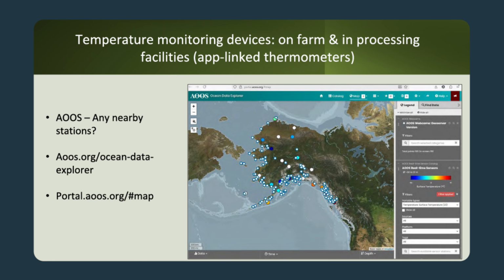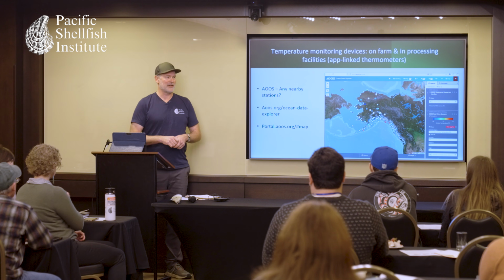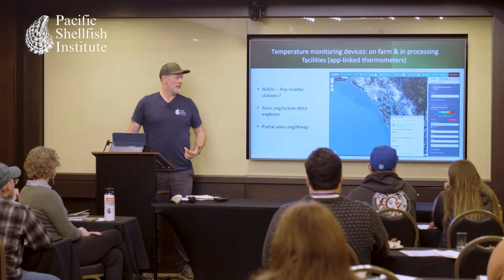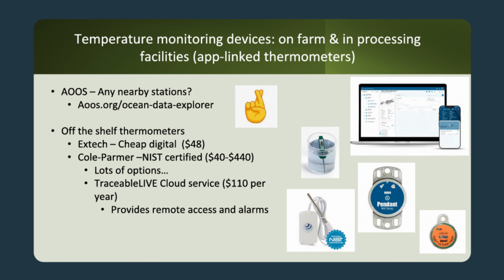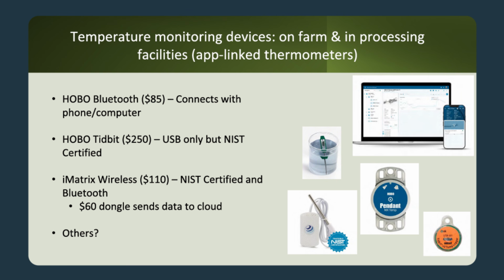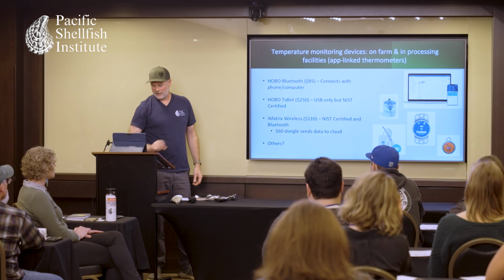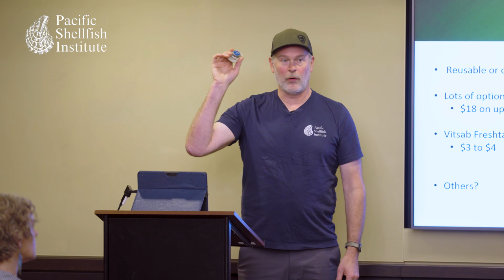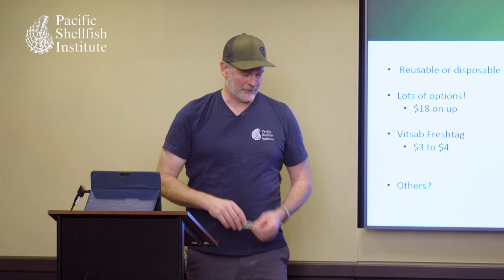Cold Chain Best Practices & Temperature Monitoring: Temperature Monitoring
In this video, we outline key methods and resources for monitoring water temperature and maintaining cold chain integrity in aquaculture and shellfish operations—from real-time ocean observing systems to cost-effective transport loggers.

📊 WATER QUALITY & TEMPERATURE MONITORING
• Integrated Ocean Observing System (IOOS): Provides real-time data on temperature, pH, salinity, and dissolved oxygen through regional networks like the Alaska Ocean Observing System.
• Localized Monitoring: Water parameters vary significantly by location—regional data should be paired with local site monitoring.
• Off-the-Shelf Probes: Commercial options range from budget probes to NIST-certified units with cloud access and alarm notifications.
• Hobo Loggers: Durable, waterproof devices offering Bluetooth phone connectivity and USB data retrieval for long-term or transit tracking.

🚚 COLD CHAIN MANAGEMENT
• Product Tracking: Temperature devices placed inside shipments monitor cold chain compliance all the way to the consumer.
• Semi-Disposable Data Loggers: Affordable options (~$18) allow growers and buyers to review full temperature logs upon arrival to spot temperature abuse.
• Fresh Tags: Budget-friendly indicators ($3–$4) that give instant visual verification if product temperature limits were breached during transit.